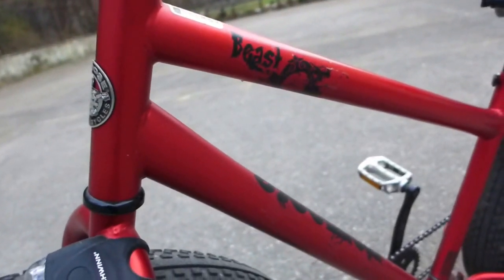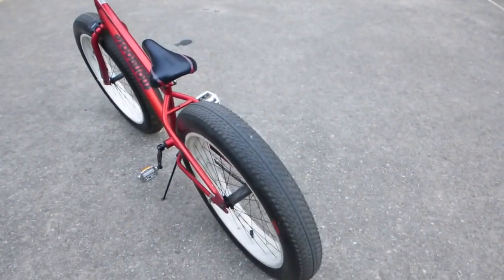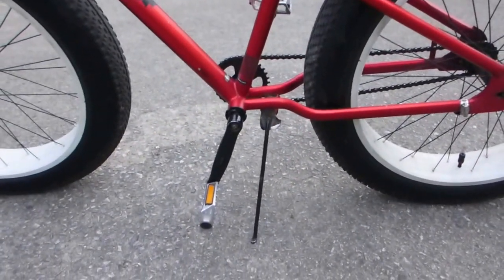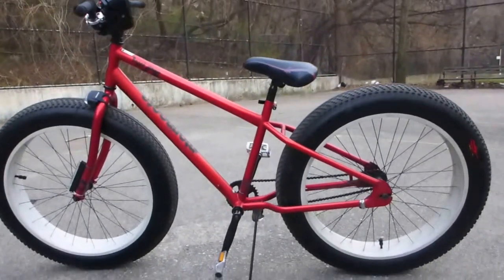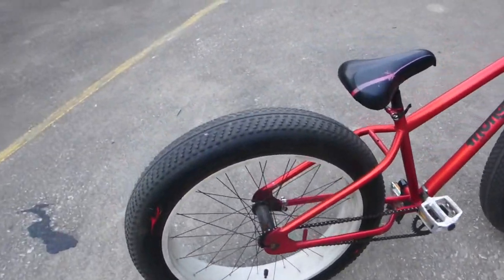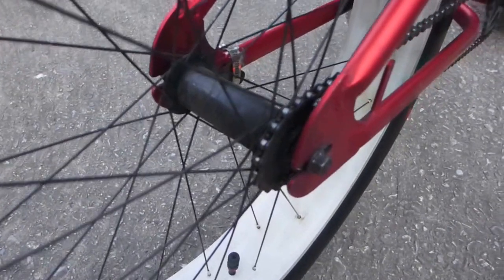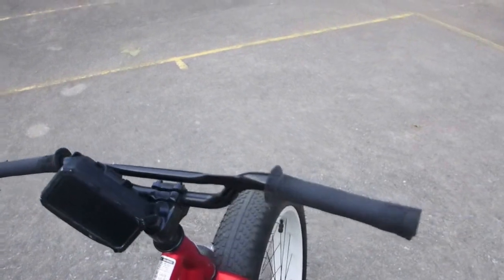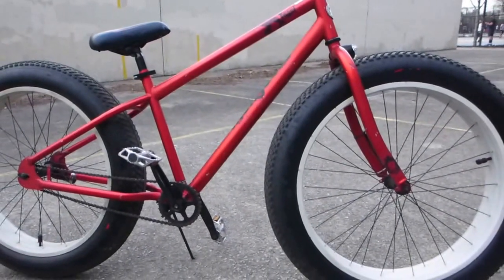Mongoose Beast Review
This is a video review of the Mongoose beast. I forgot to mention the coaster brakes, or pedal brakes. You pedal backwards in order to stop.